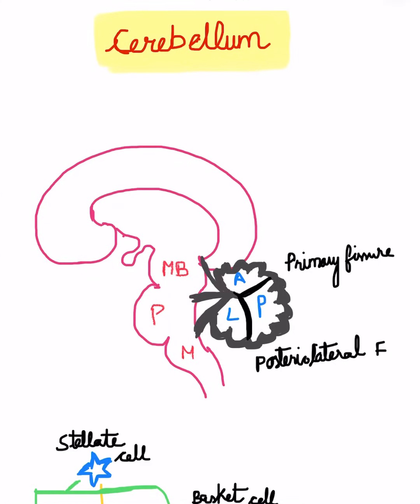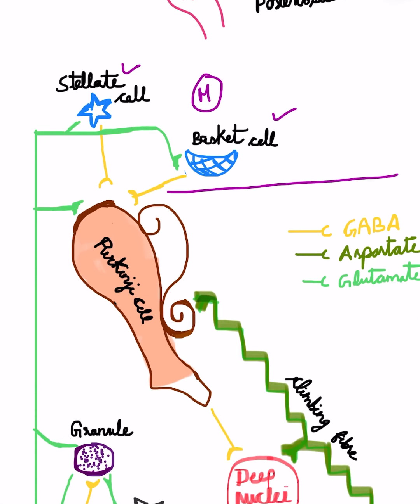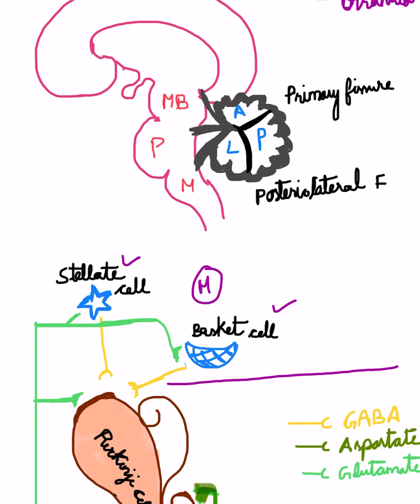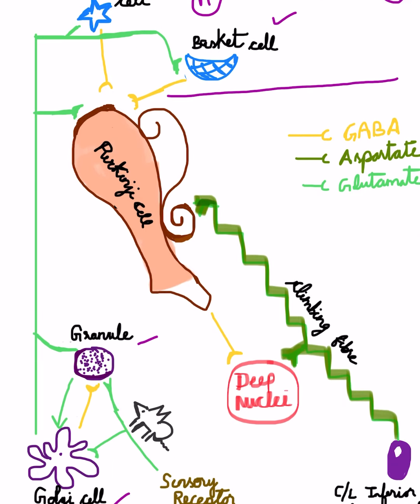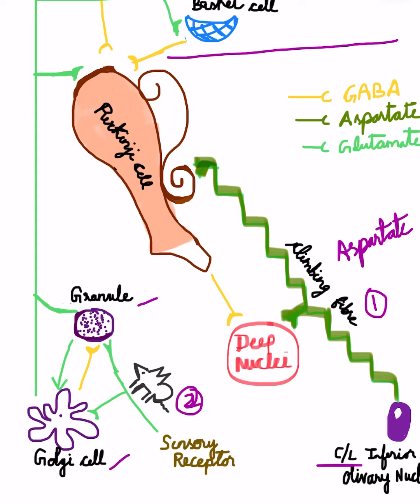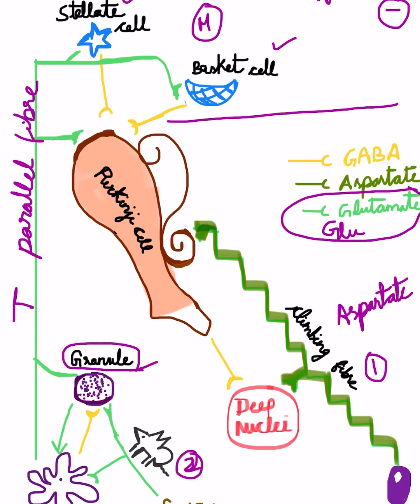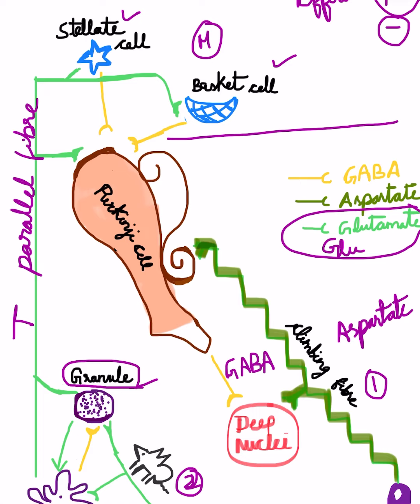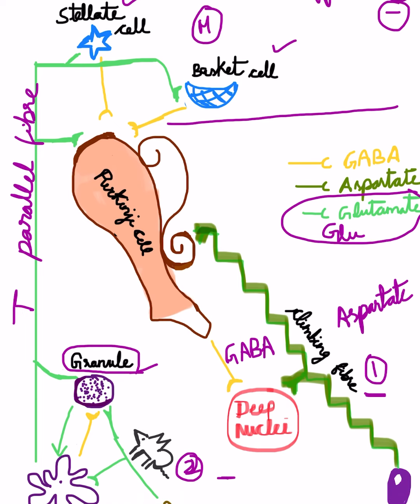Cerebellum 🧠 Anatomy and Physiology 🧠- Layers of Cerebellum